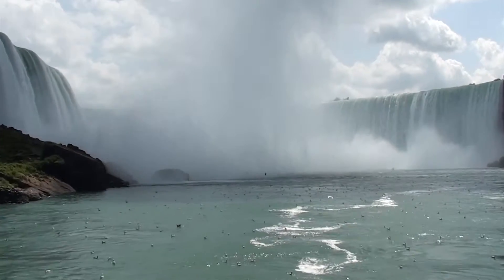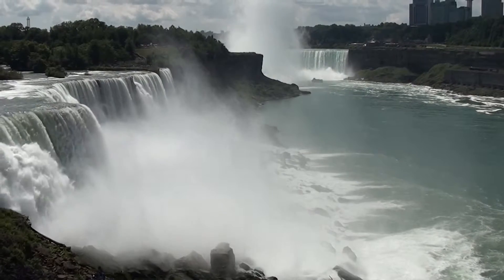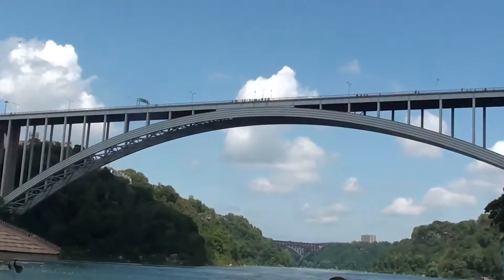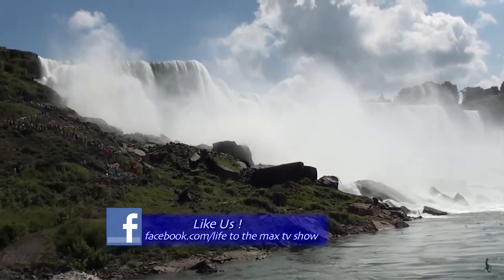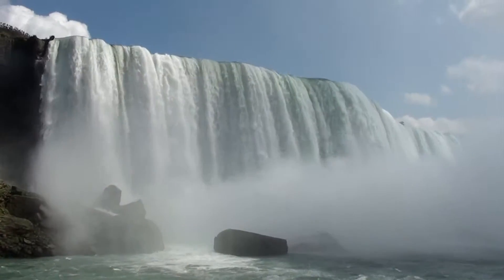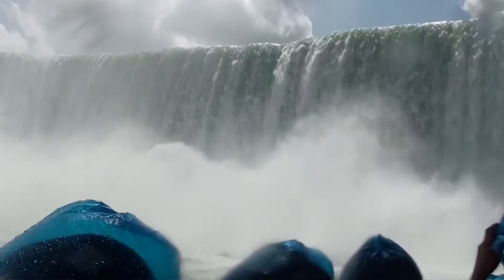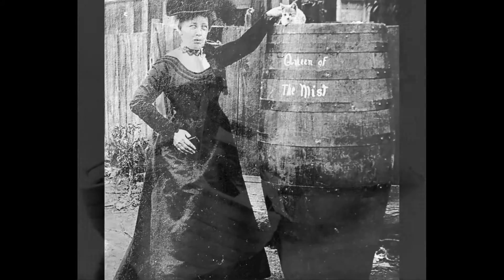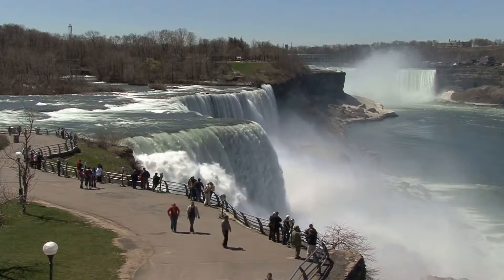Ep. 197 - "Into the Mist" (Niagara Falls)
WCCO-TV, Channel 4, Saturdays at 11:05 PM

Pull out the rain gear and get ready for a spectacular sight as we board the “Maid of the Mist” and travel into Niagara Falls. Our cameras take an up-close look at one of the world’s most famous and powerful waterfalls. Did you know that due to the erosive power of the Niagara River, the falls will cease to exist in about 50,000 years?